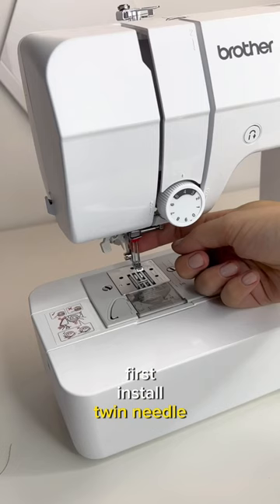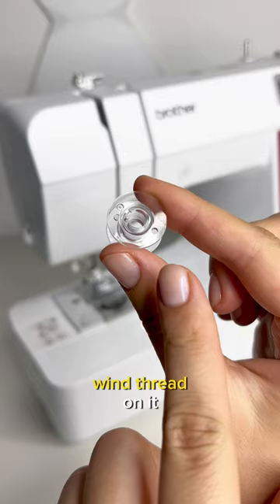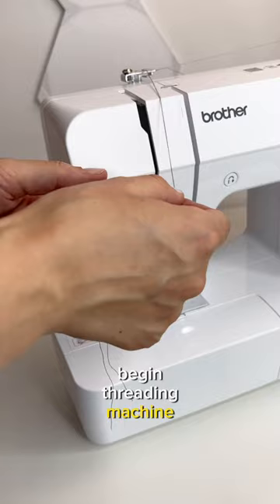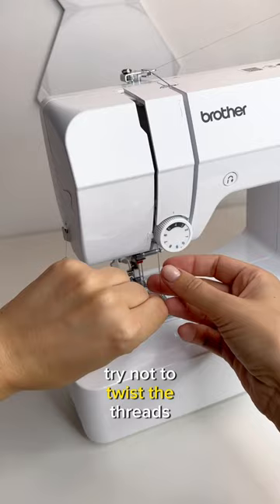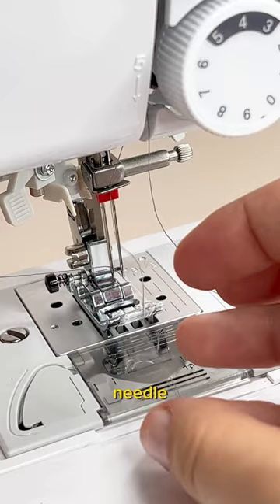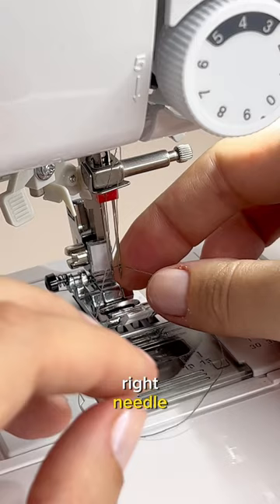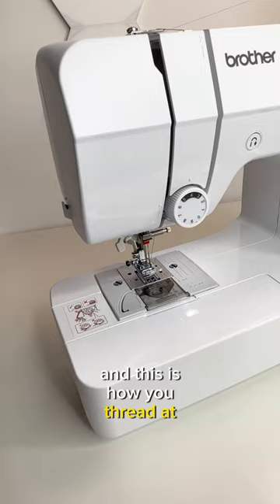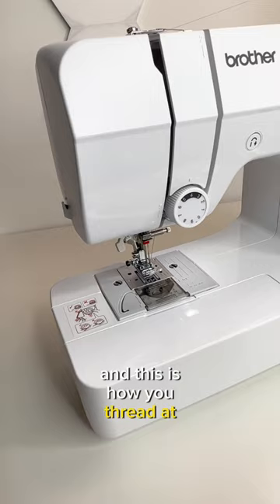How to thread Twin needle (sewing tips)